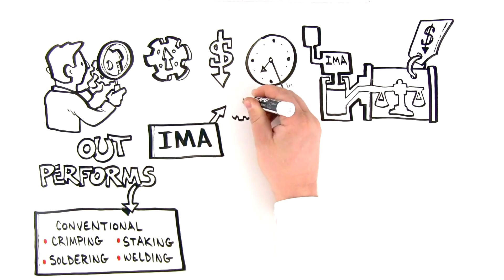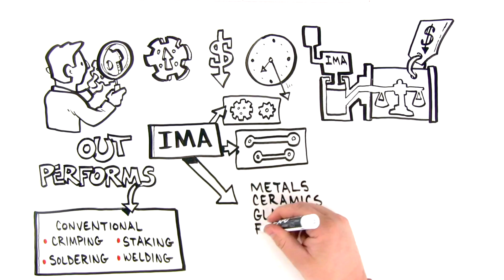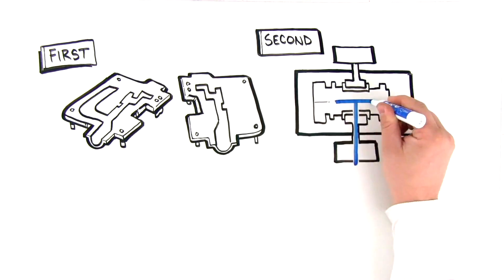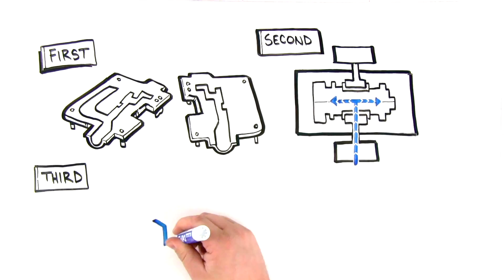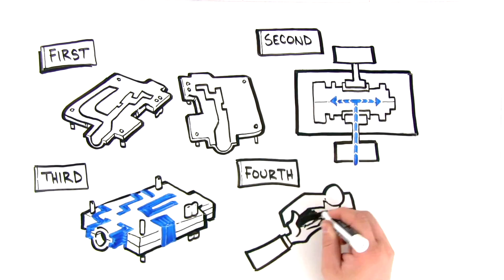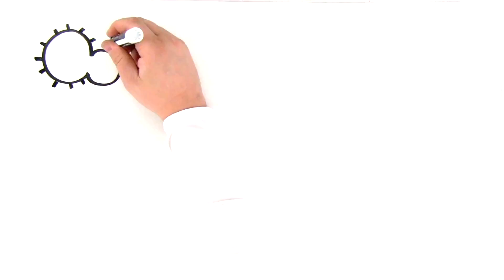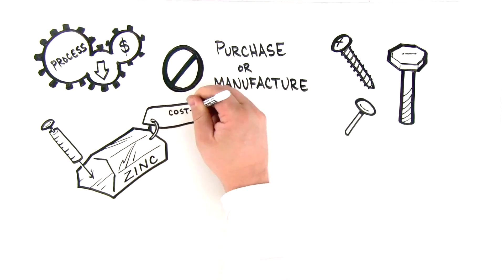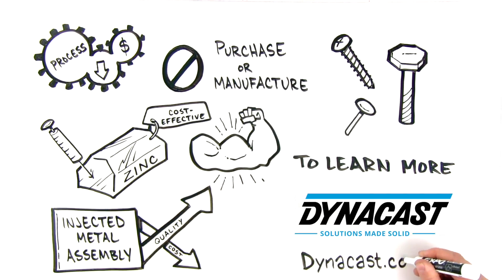What Is Injected Metal Assembly? | Benefits of IMA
In manufacturing, consistency and reliability are essential for success. You want to produce as many high-quality parts as possible -- while keeping costs and assembly time relatively low.

With Injected Metal Assembly, you can strike the optimal balance of high performance in terms of the quality and reliability of assembled components and low manufacturing costs.

This process replaces -- and outperforms -- conventional methods of assembly including crimping, soldering, staking, and welding. IMA is well-suited for assembling components of different shapes, sizes, and materials, including metals, ceramics, glass, fibers, paper, elastomers, and plastics.

It operates in four steps.

First, the components that need to be assembled are placed in a custom designed assembly die or what we call a tool.

The tool precisely aligns and holds the components in their correct position, the tool closes and moves onto the nozzle.

Then the molten alloy is injected into the cavity. Once solidified the assembly of components is a strong, permanent mechanical assembly that can withstand high loads.

Zamak 3 is the most common bonding material used in IMA exhibiting a hardness of up to 82 Brinell and shear and tensile strengths of 31 and 41 kpsi.

Finally, the tool opens and the assembled parts are ejected, flash free and ready for immediate use.

This process reduces the cost of the final assembly because it eliminates the need to purchase or manufacture additional components—like screws, bolts or rivets. They are all replaced by the injected zinc alloy, which is not only more cost-effective but also makes the assembled parts stronger.